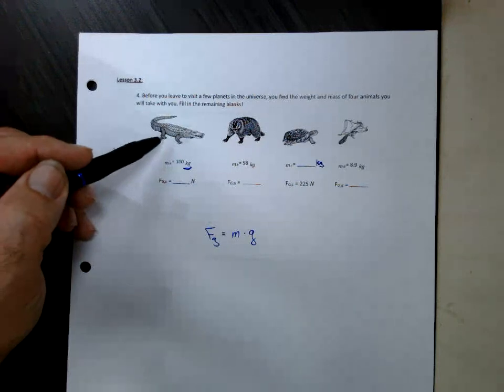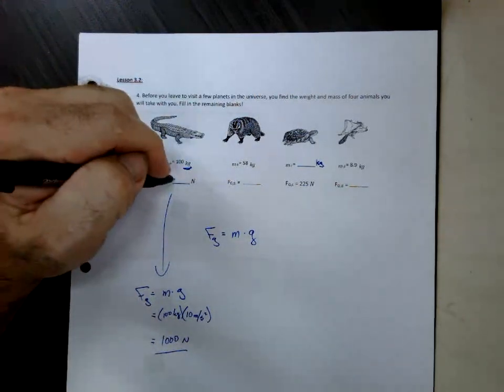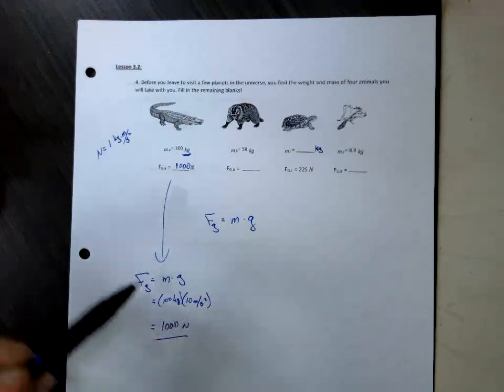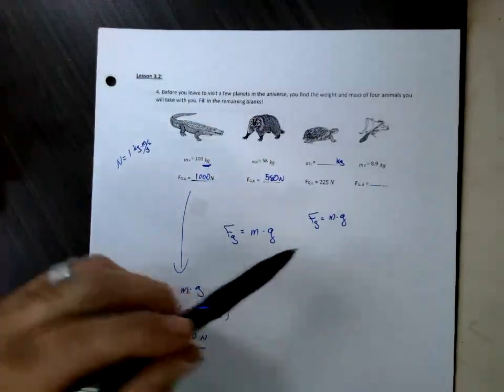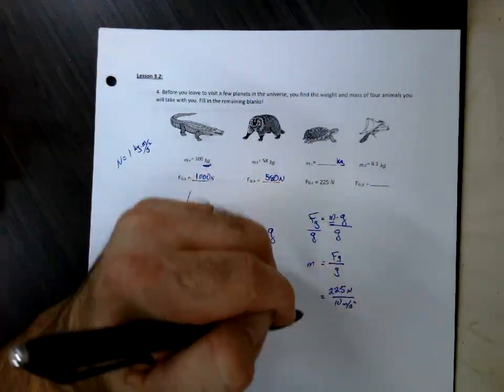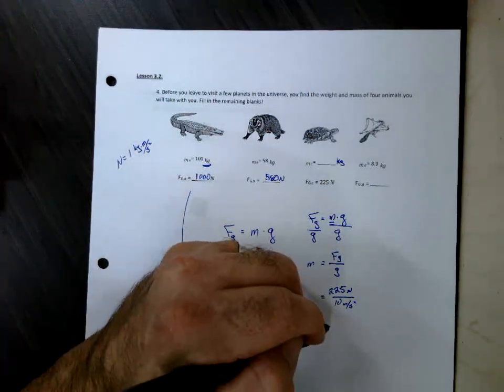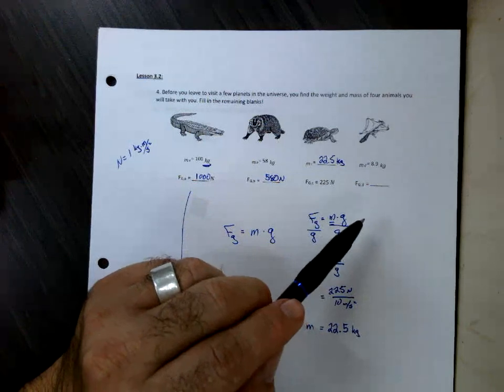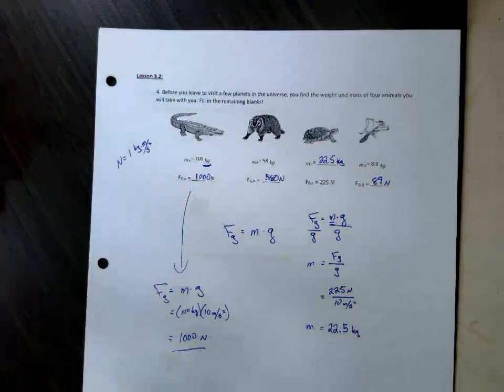Lesson 3.2 Mass and Weight #4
Problem work-through for Problem #4 in Lesson 3.2 Mass and Weight.